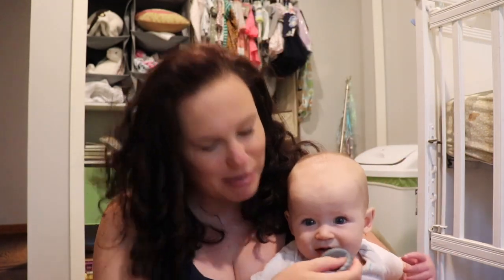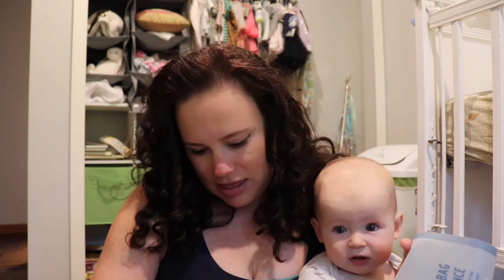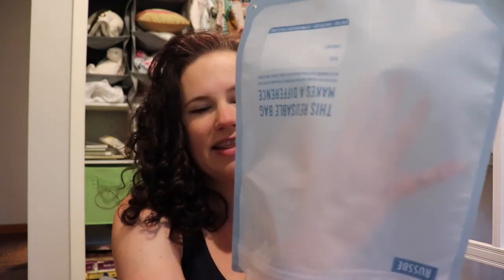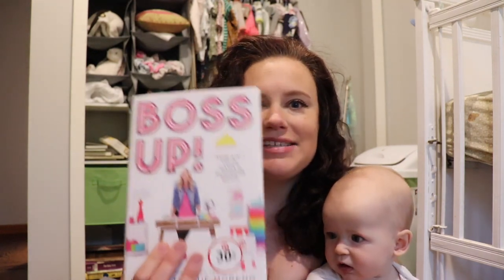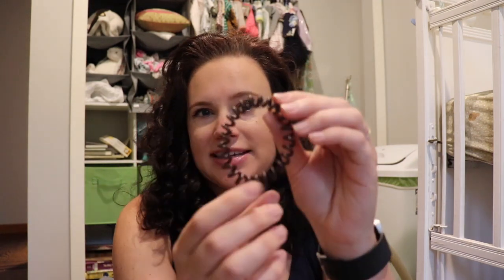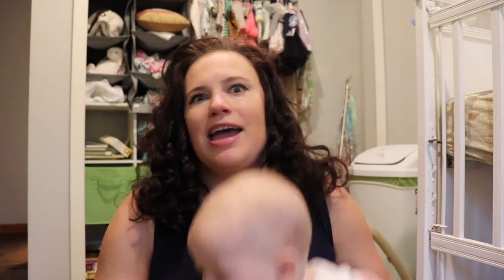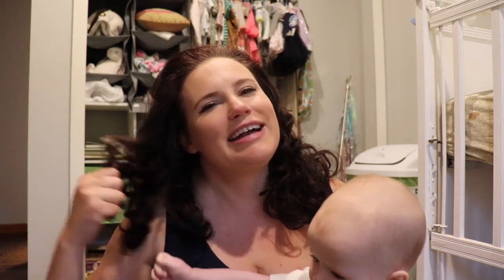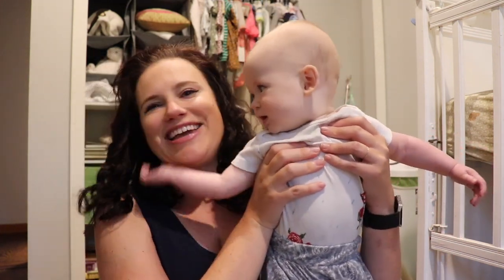September Favorites 2019 | Boss Up!!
Here are my September Favorites of 2019. Love my new books, including "Boss Up" by Lindsey Teague Moreno. Hope you enjoy!

Reusable Bags *could not find mine but these look great
Batteries **need to find a link to charger
Magesium *different brand but looks great
Boss Up
Super Attractor
Try Audible for free and get two books
Hair Tie
How to Get Away with Murder
American Horror Story

I'd love to help you on your oily journey!!

My distributor link is below

Products I am asked about:
Edit on: iMovie
Music from Epidemic.com
Dyson Vacuum
Curling Wand

***About Me***
I’m a 30-something working mom from Minnesota. I have a wonderful husband, a 6 year old son, and a baby girl! Trying my best to balance everything while also taking care of myself! I put out videos on planning, healthy livings, ADHD/anxiety, and cleaning.
I love researching ways to make life more full and ways to make the day-to-day stuff easier!!